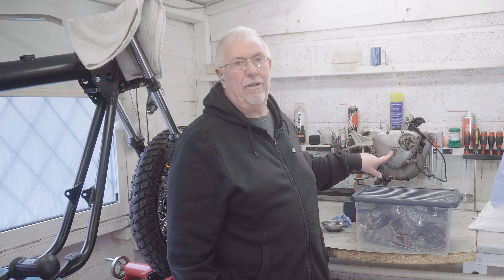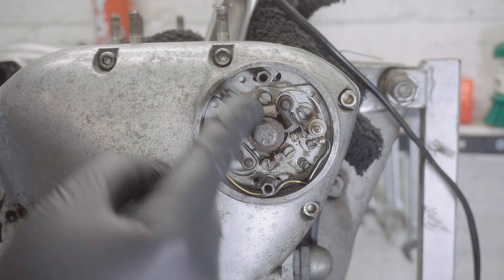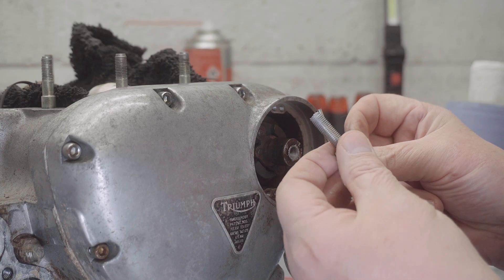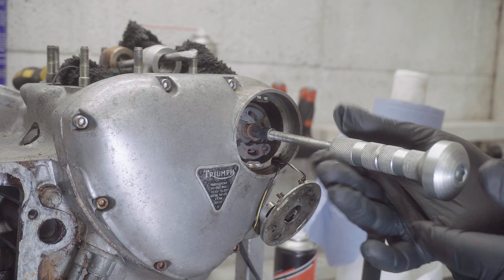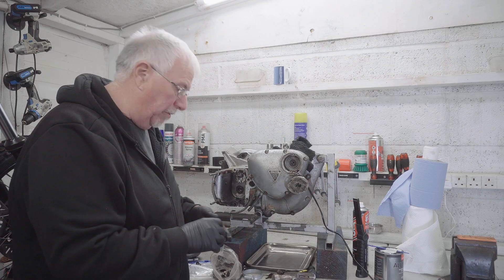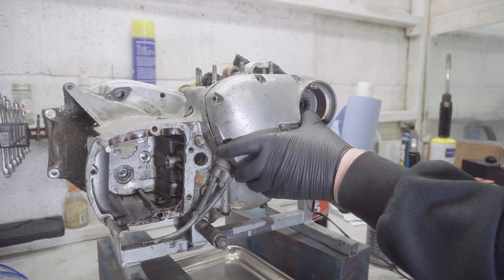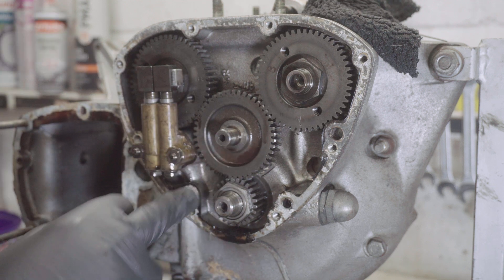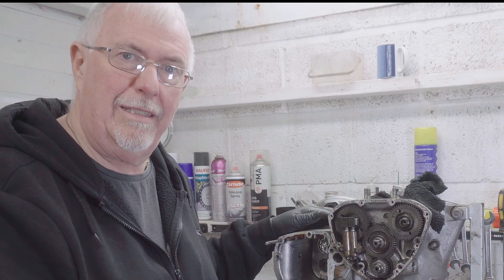Triumph T140 Timing Cover Removal | Exposing the Cam Drive, Oil Pump And Ignition | 33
In this video I’m using the following parts:
Imperial 12 piece socket set
1 7/8ths Inch Triumph Gearbox Sprocket Spanner
Hand impact driver
Imperial Allen Key Socket Set

In this episode of the T140V Desert Sled restoration, I turn my attention to the timing cover and everything behind it. To access the timing chest, I start by removing the points plate along with the advance mechanism and the cam that operates it. This involves taking off the oil pressure switch and the associated oil lines so that I can get a clear view of the oil pump and the cogs driving the cams.

It’s interesting to see the dual sets of points on this bike, one floating on a back plate and one fixed directly to it. The floating set has to be adjusted after the fixed plate so that the points open at the correct time. The whole assembly is held on by elongated bolts and screws designed to allow the cover to fit over them. Once these are removed, the points plate comes away, though the wires are in poor condition and will need replacing.

The advance mechanism proves more stubborn than expected. I try heating it up and using a special tool with a probe to push on the end of the cam shaft, but one of the bolts snaps. After a bit of problem-solving and further heating, I manage to get the unit free. A magnet helps retrieve small parts, and careful handling ensures that everything stays in order. With patience, the plate and the advance unit come out, though the heat has damaged some of the wiring, which I plan to fix or replace.

With the timing cover exposed, it’s possible to see the inlet and exhaust cam drives, the idler gear in the middle, the crankshaft pinion at the bottom, the oil pump, and the oil pressure release valve. The markings on the components indicate timing positions, and it’s clear that removing the cogs will require special pullers. The oil feed nut and washer are removed carefully, and any residual oil is caught underneath to keep the work area clean. The timing chest is now fully exposed, providing a clear view of all the components that make the engine run.

In the next episode, I’ll remove the oil pump and start stripping the cogs for the cams and the crankshaft pinion, moving one step closer to splitting the cases. The process has been challenging, especially with the advance unit, but it’s satisfying to see the engine slowly coming apart. The project is getting quite exciting, and it won’t be long before the cases are fully separated.